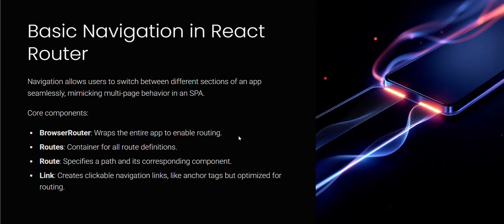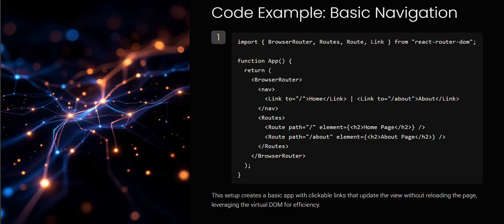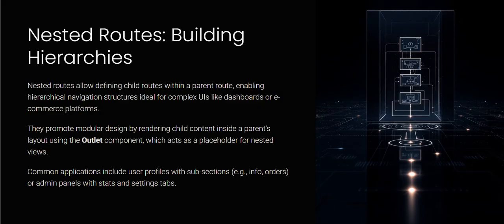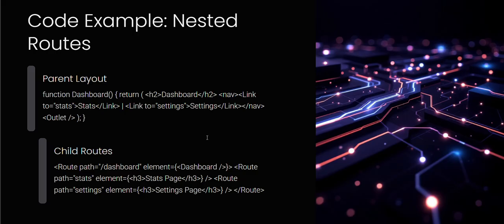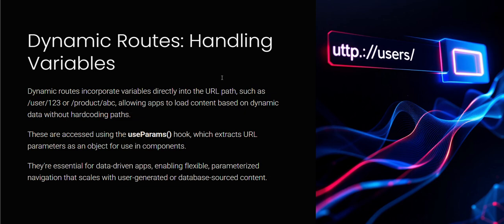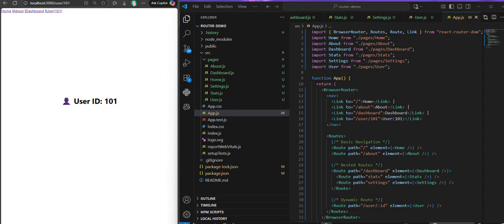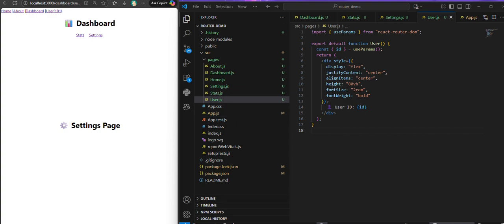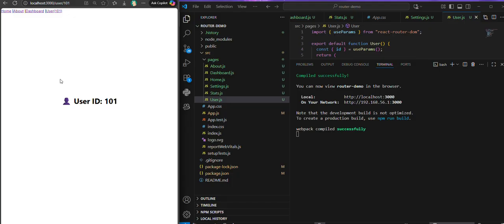24. REACT ROUTER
Implement navigation in your React applications using React Router.
Learn about nested routes and dynamic path parameters.
Create smooth, single-page app experiences.